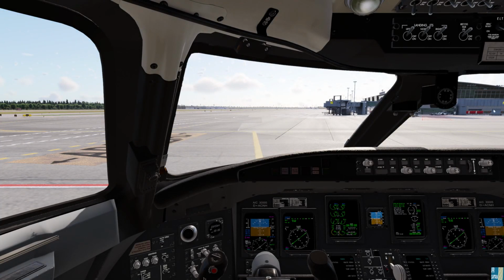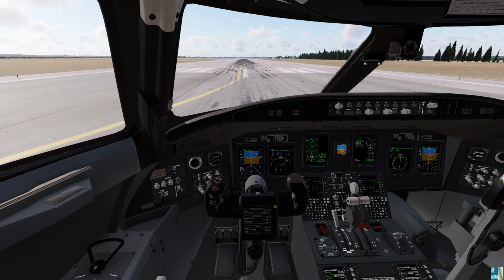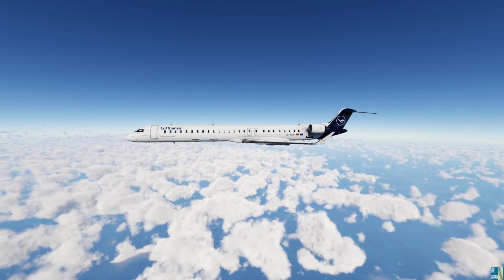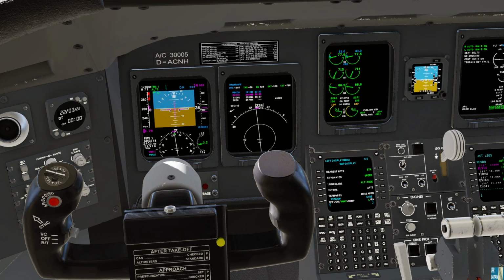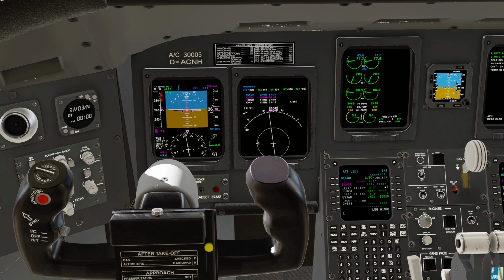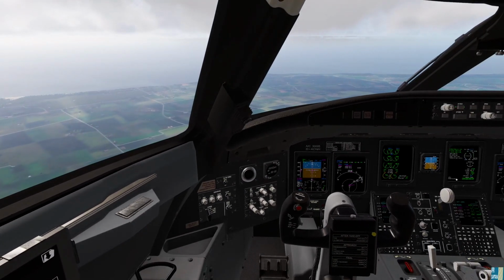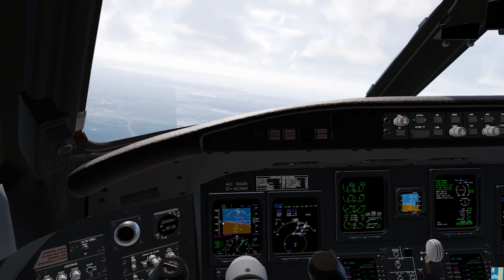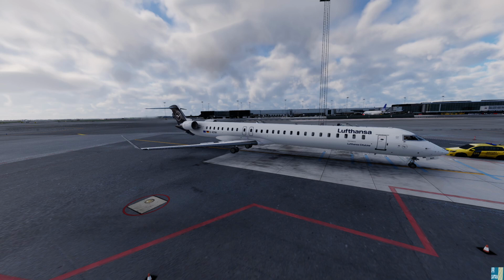AD Simulation - CRJ-1000 test flight.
AD Simulation - CRJ-1000 EFHK to EKCH test flight.